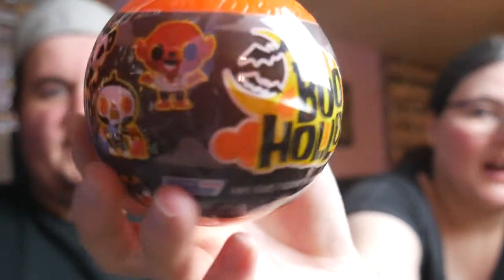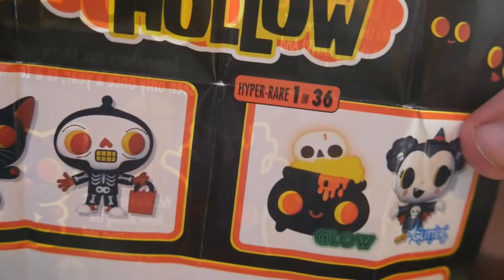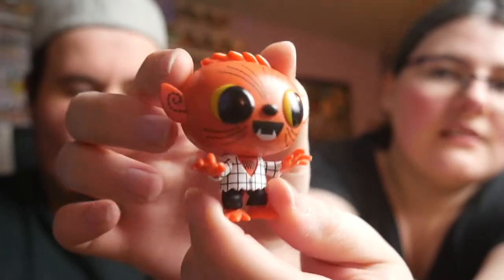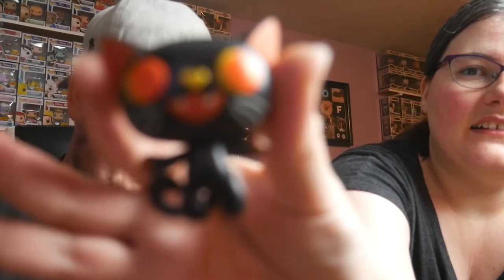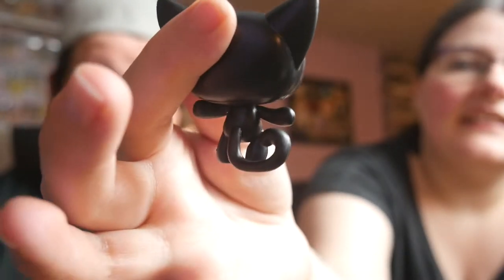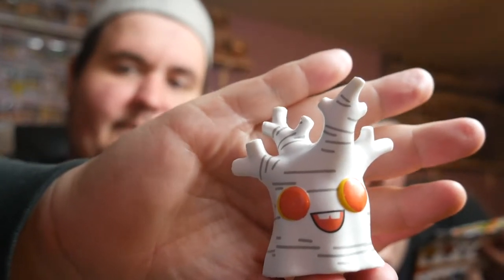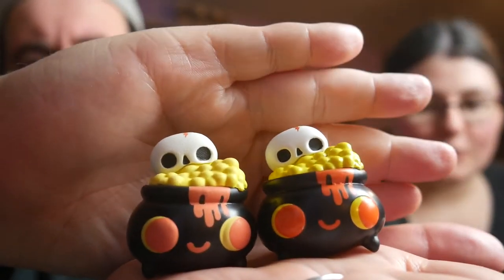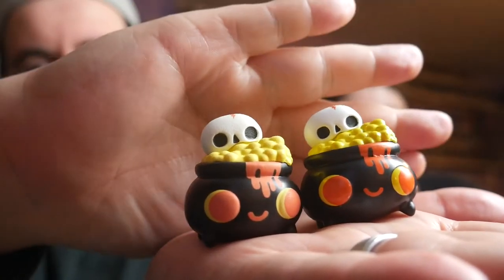Paka Paka Friday Boo Hollow Part 1